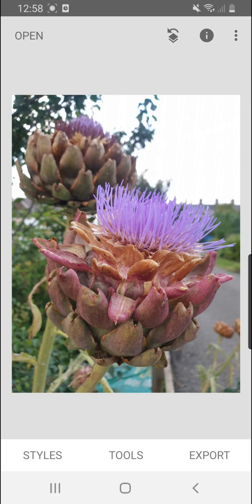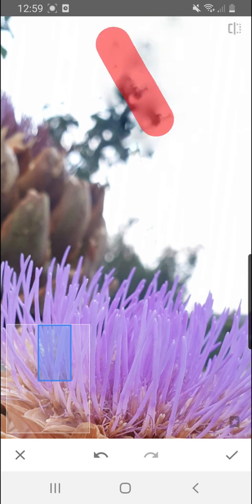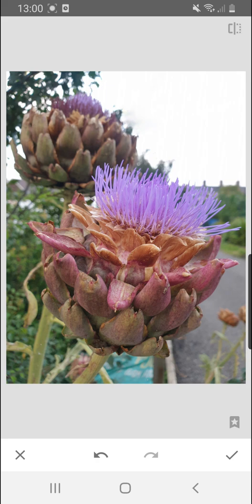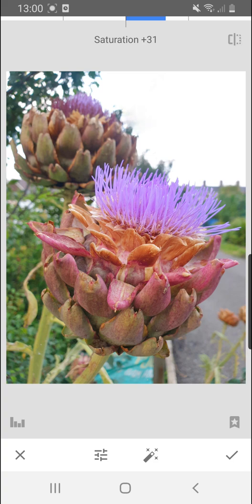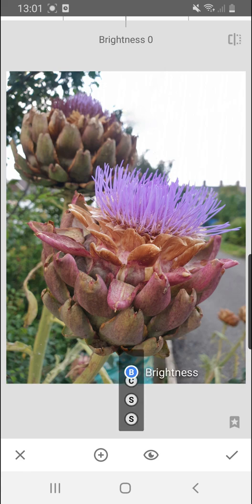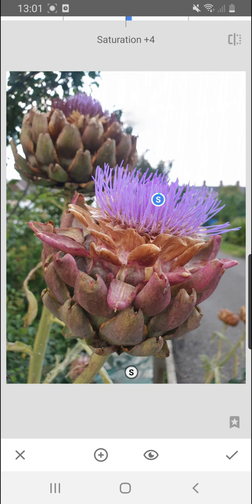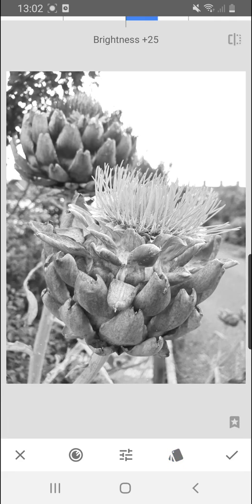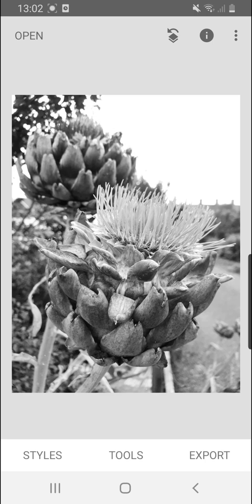How to use the basics of Snapseed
Learn how to use the basics of Snapseed to make a photograph black and white or make the colours really pop! You will see how the healing brush can be used.